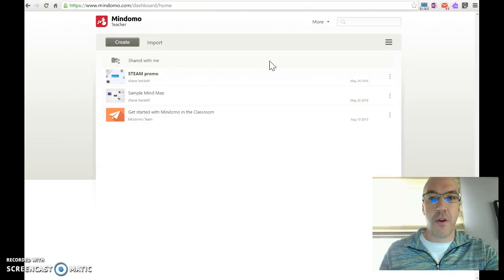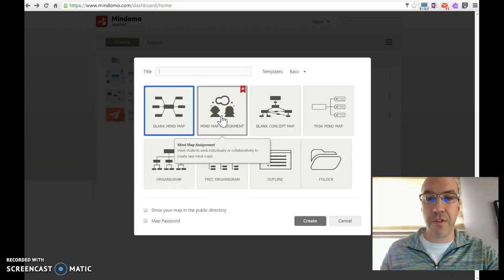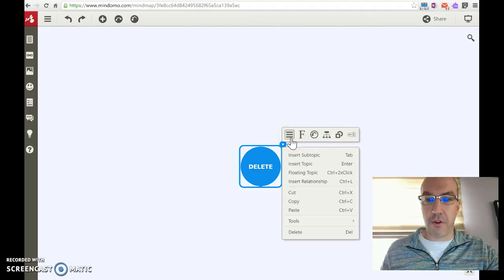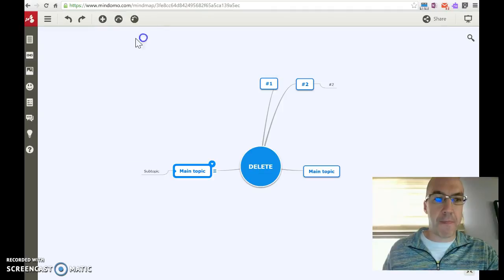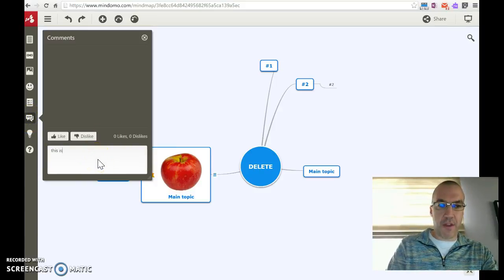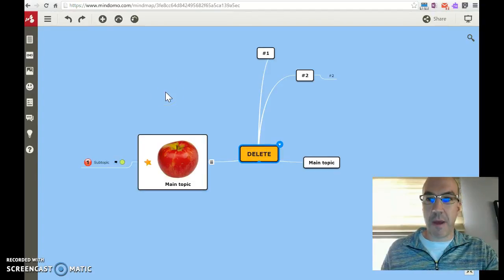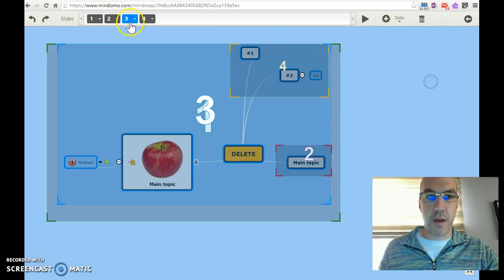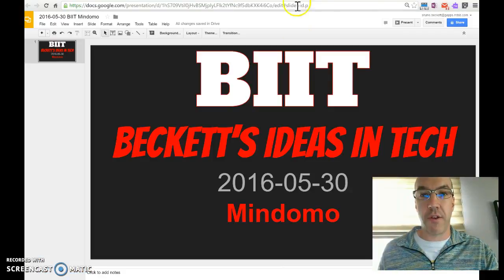2016-05-30 BIIT Mindomo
How to use Mindomo in 6 minutes. Mindomo is a free cloud based program and allows users to create mind maps from templates or black mind maps they create themselves.